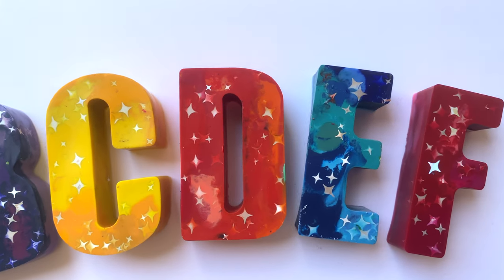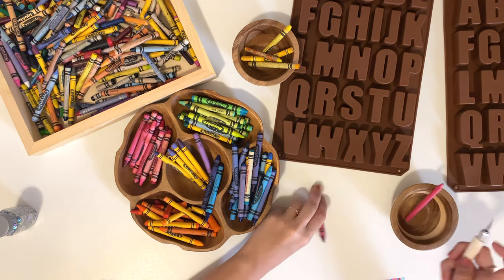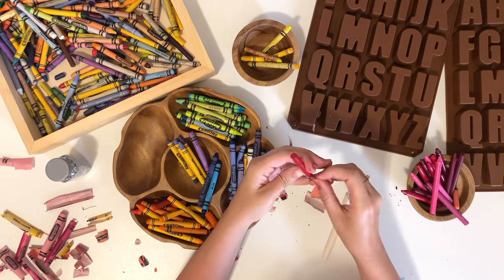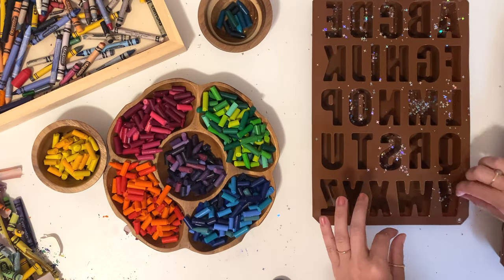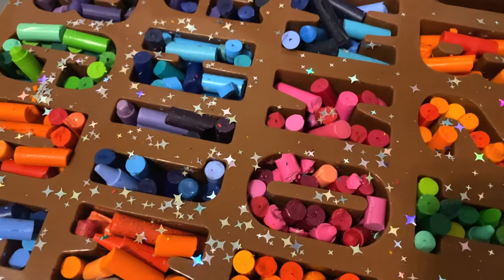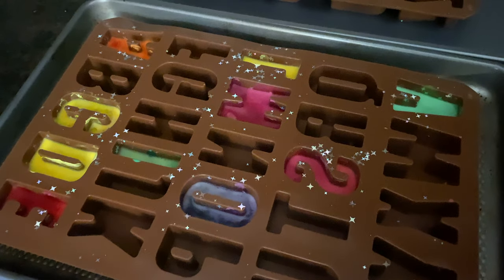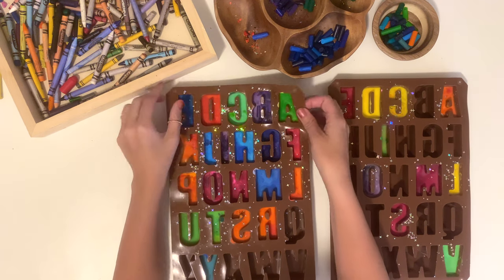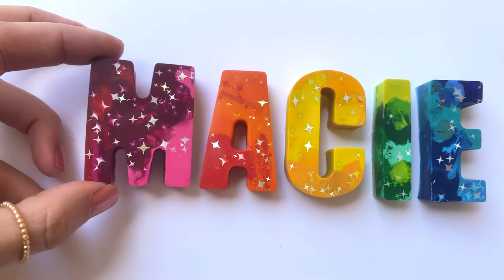DIY Alphabet Crayons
These DIY Alphabet Crayons are so cute, and so much fun to play with! Your kiddos are going to love these! This activity is also a great way to upcycle all of those broken crayon pieces that you have lying around!

I'd love to see all of your crafting creations! Instagram.com/shescraftyandsheknowsit

If you buy something through one of those links, you won’t pay a penny more, but I may receive a small commission, which helps me keep this DIY blog up and running, and partially supports my Coke Zero addiction. This includes links to amazon.com, because I am a participant in the Amazon Services LLC Associates Program.